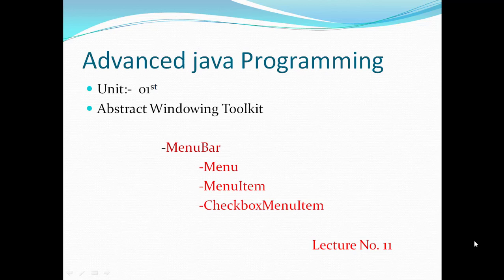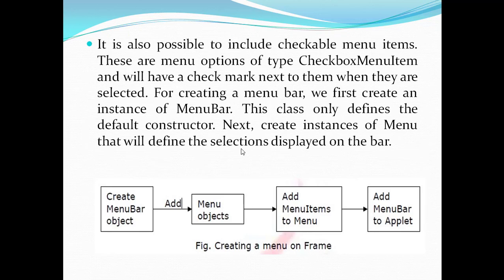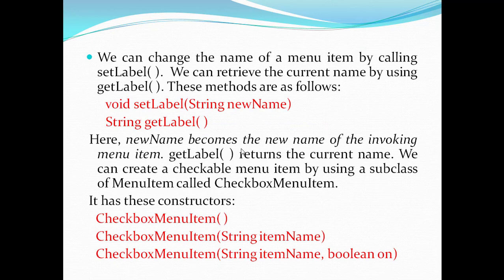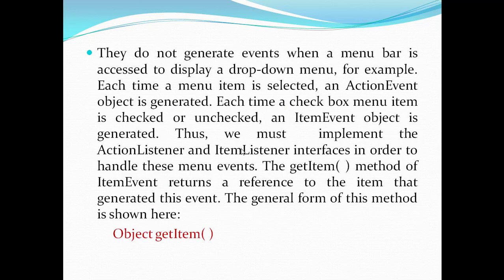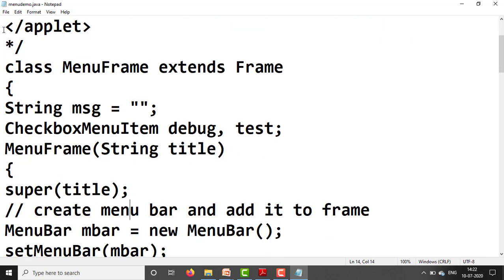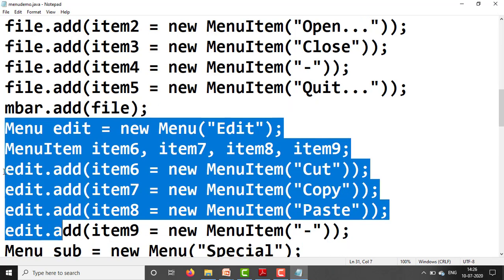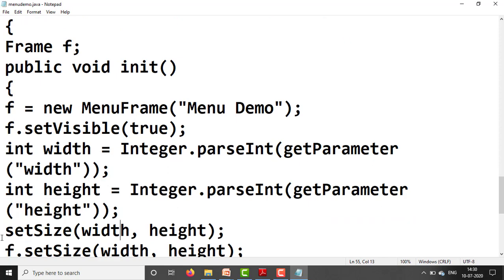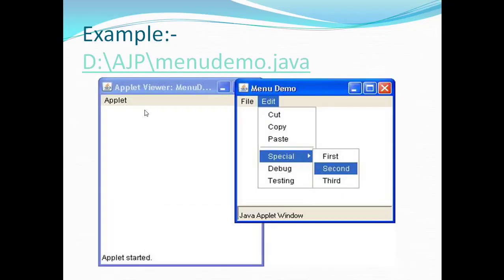AJP AWT MenuBar Menu MenuItem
Lecture No. 11 MenuBar Menu MenuItem